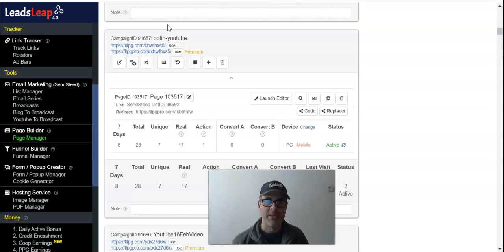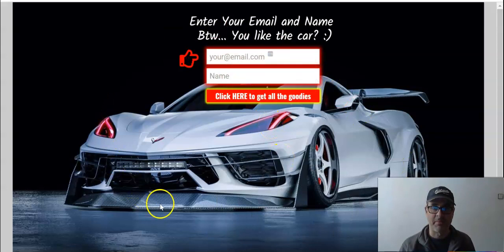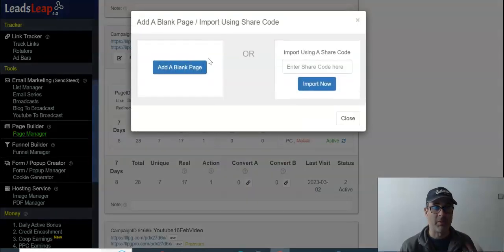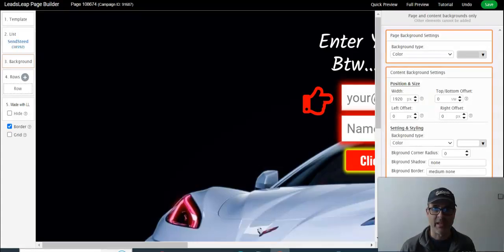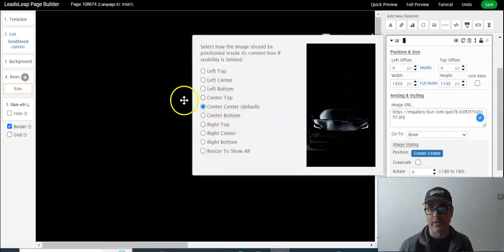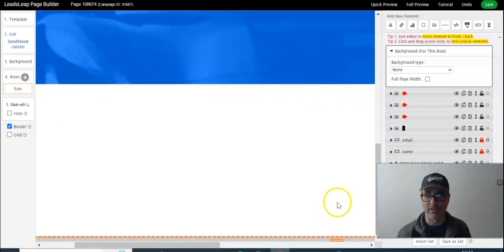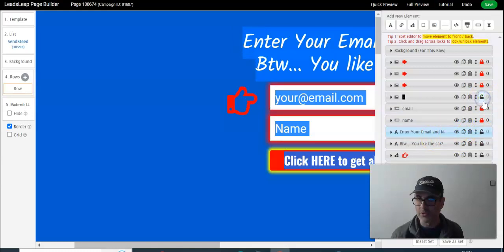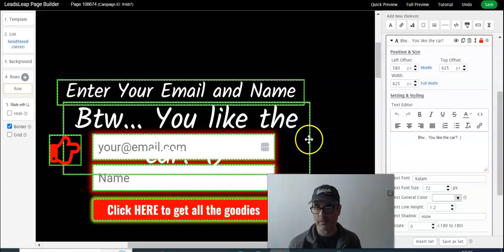Mobile Optimized Page Leadsleap 2023 Tutorial for Beginners Pages Optimisation Friendly Page Builder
Don't have a Leadsleap account yet? Sign up for FREE here (well worth the upgrade:

I truly believe Leadsleap is above shoulders any other page builder out there... not only that, but comes with a VERY good autoresponder that allows you to send unlimited emails (as a PRO member).

In fact, in my personal experience, the deliverability is far superior to some of the well-known autoresponders out there... (yes, the expensive ones).

If you are new to Leadsleap, you are in for a treat, this tool will save you hundreds of dollars a month ... literally.

If you want to work with me 1 on 1 with the fastest growing company in 2023, feel free to check this short 5-minute video